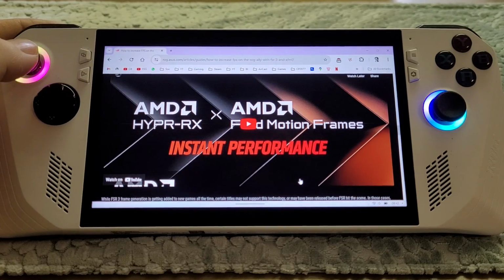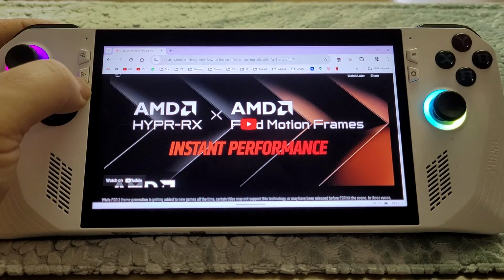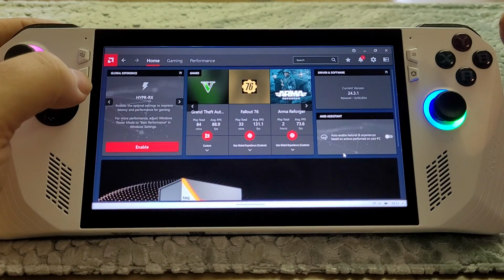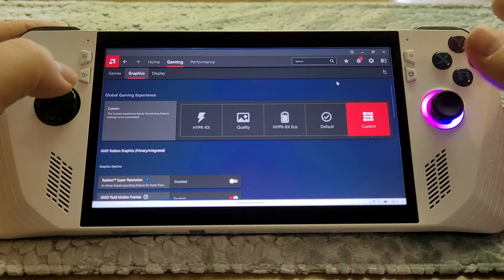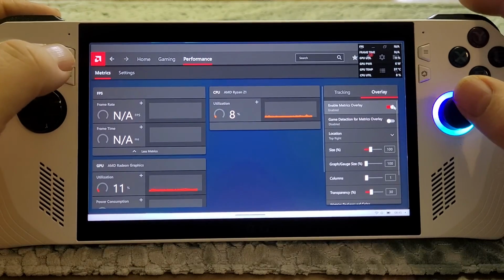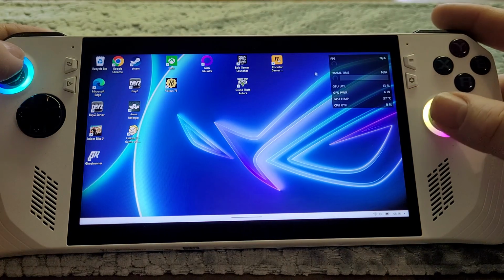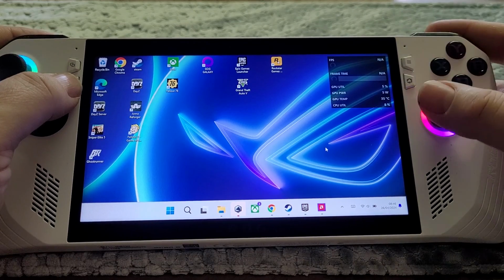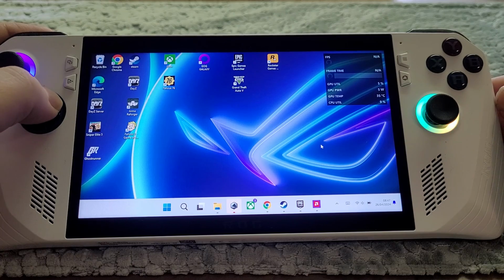ROG Ally Z1 Where Is & How To Run & Launch AMD Graphics Driver Settings App To Access AFMF & Overlay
The Armory Crate Software & Control Centre are indeed useful & powerful tools to control the graphics settings on your ROG Ally, but if you really want to make the most of the built-in AMD graphics chip, you'll need to know how to launch the AMD Adrenaline Software, to launch AFMF frame generation & their graphics overlay, which works better than the ASUS ROG one.
Thanks, Rob.